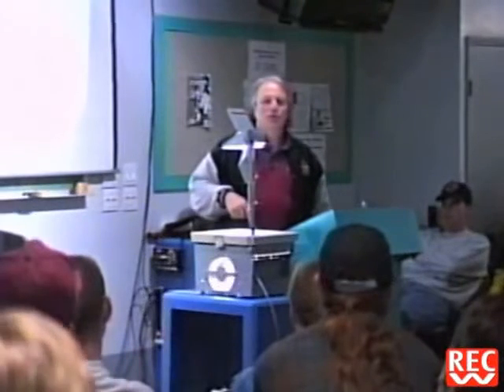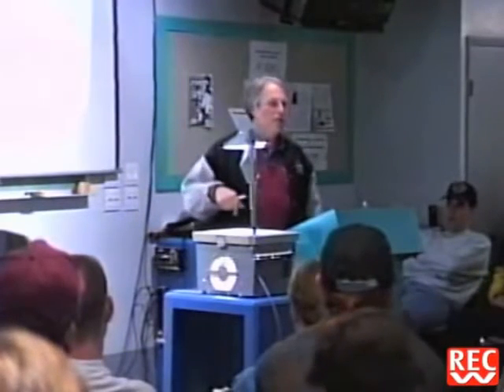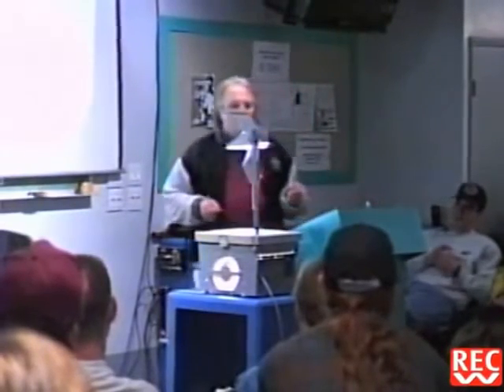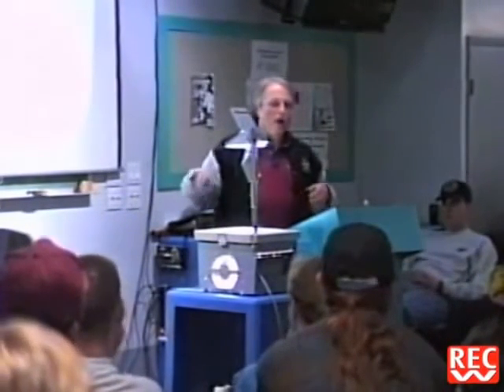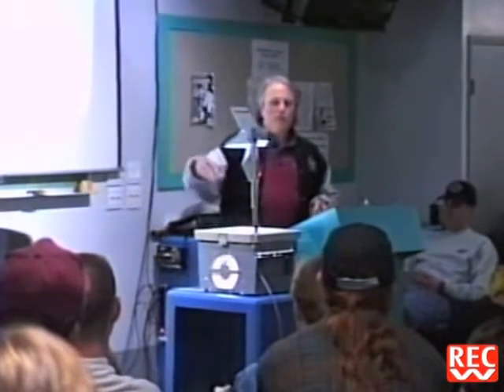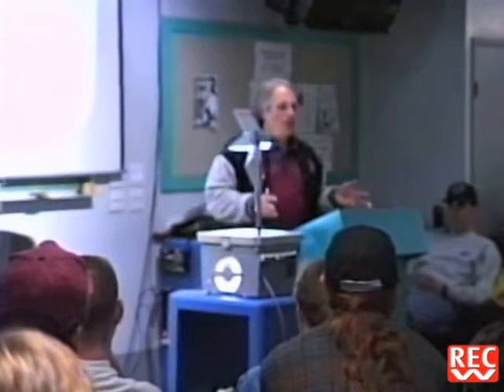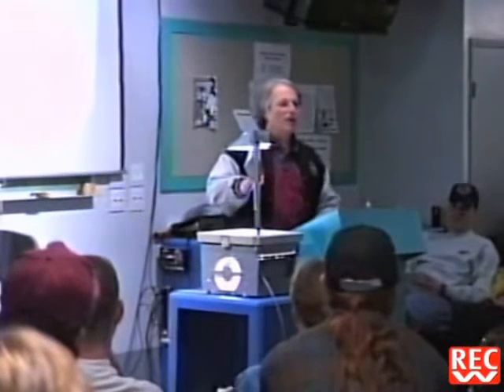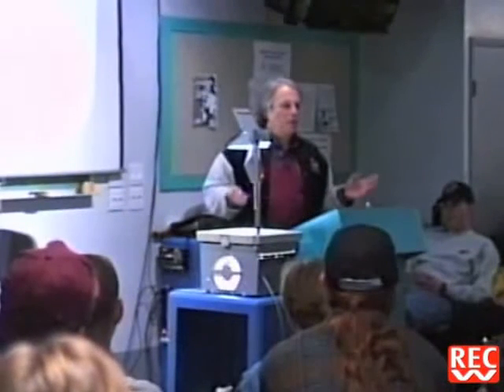Roger Nichols Steely Dan Engineer at RECW 1995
Roger talks about Problem Solving and inventing a drum machine, possibly the first DAW, to solve one.